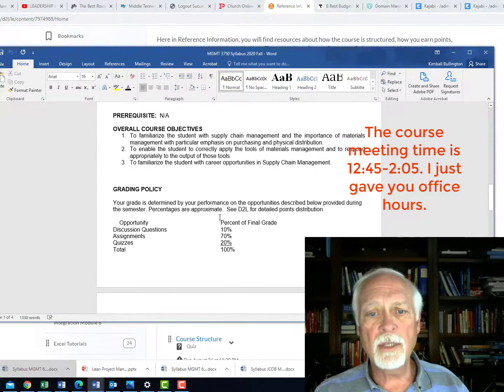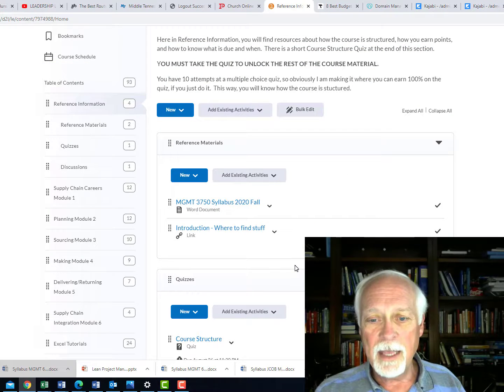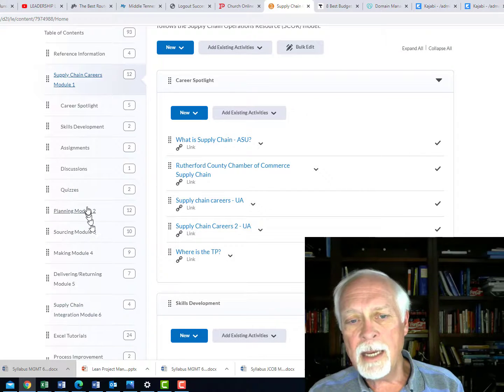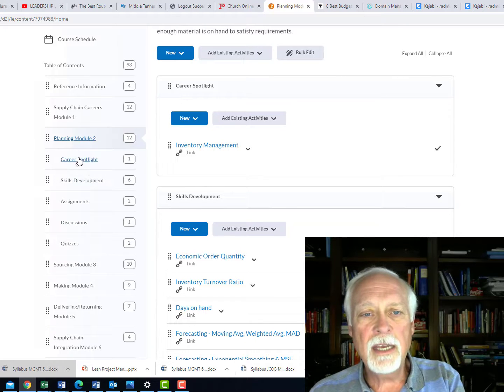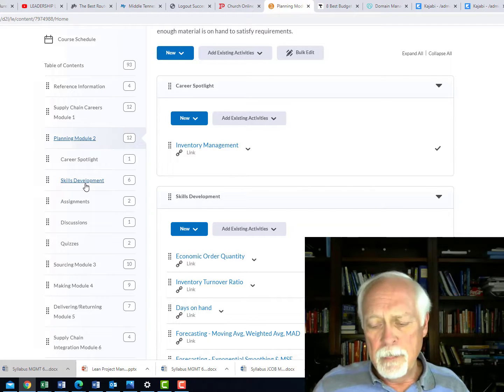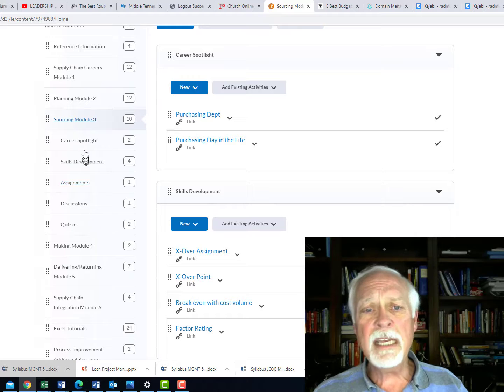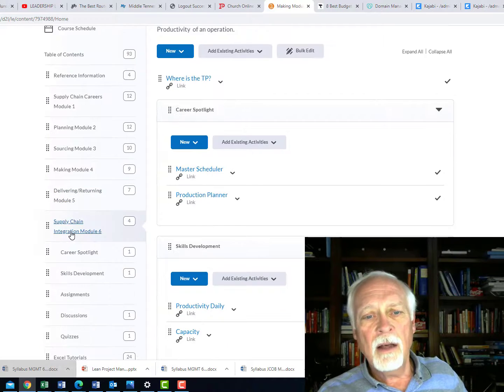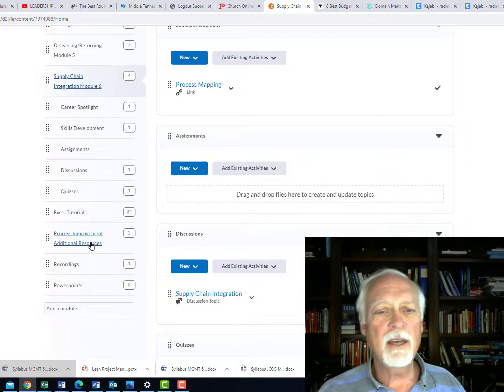MGMT 3750 Remote Course Structure